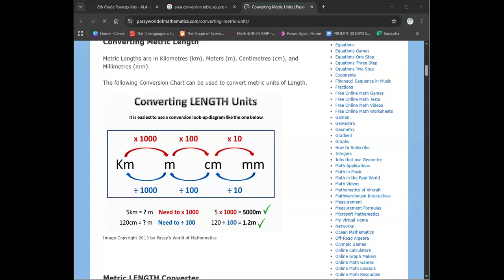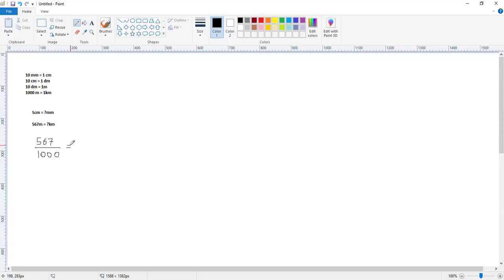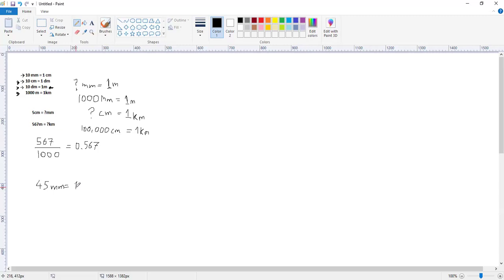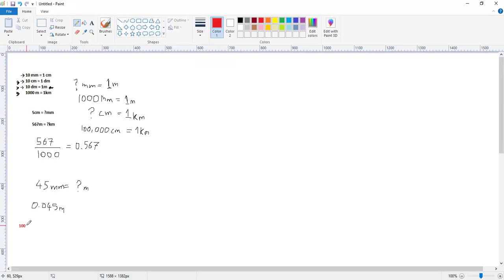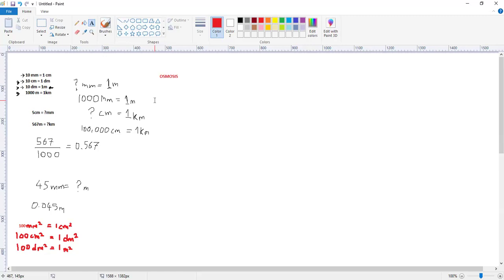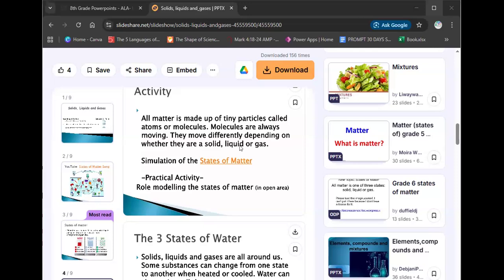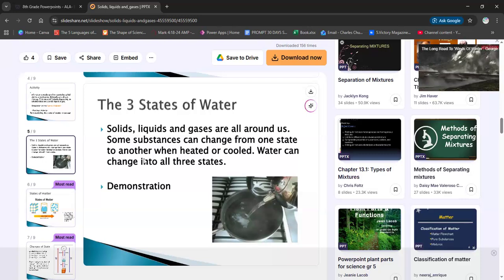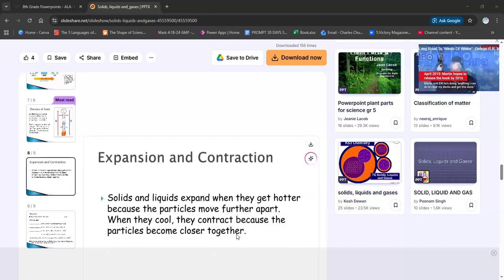Revising Science and Math For Assessment with Mason